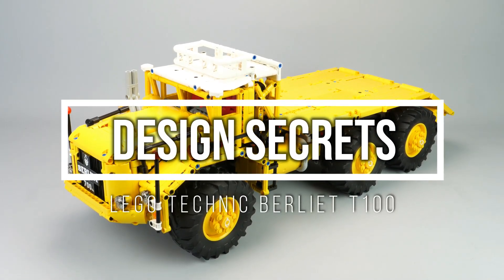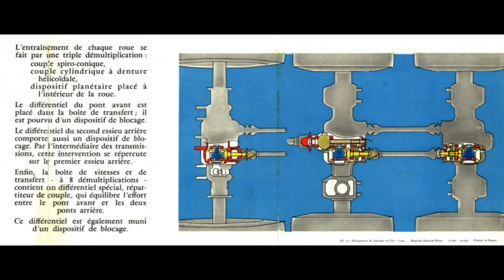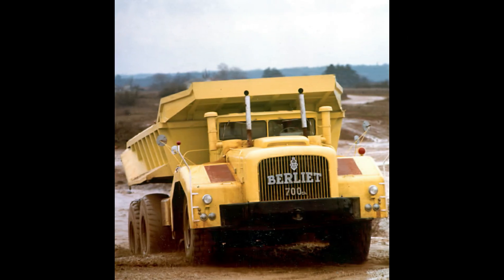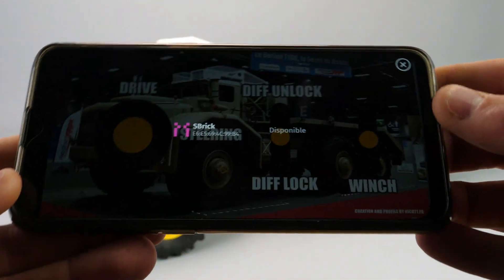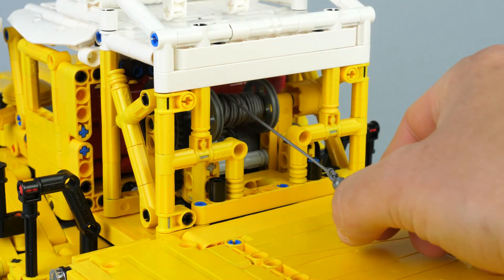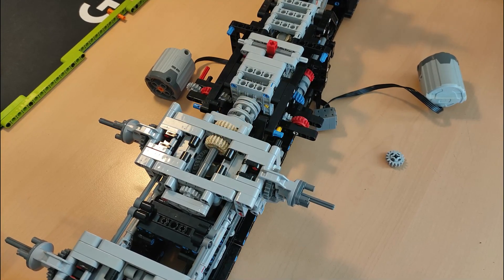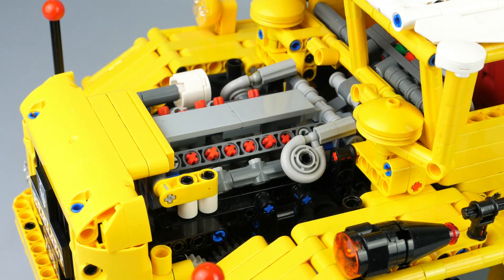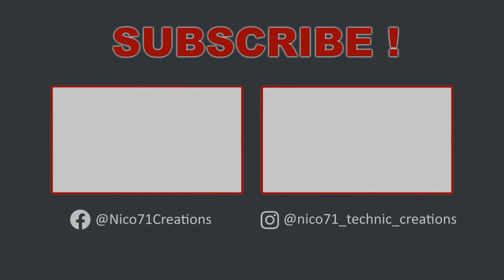Design Secrets - Lego Technic Berliet T100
↓↓↓ A 1/20 reproduction of the French Berliet T100, the largest truck of the world at its time.
More info in the description ! ↓↓↓

This is a creation of my own. A remote controlled 1/20 reproduction of the French Berliet T100, the largest truck of the world at its time. Features 6×6 drive with pneumatic locking differential, steering, suspensions, front fake V12 engine, rear auxiliary engine connected to the compressor, and a winch, with building instructions.

Specs : 1/20 scale, 63cm (L), 22cm (W), 23cm (H), 3kg, 6 motors, controlled by Sbrick.

00:00 Intro
00:30 History of the Original Model
04:40 How the Functions Work
07:45 Design Process
10:52 Conclusion